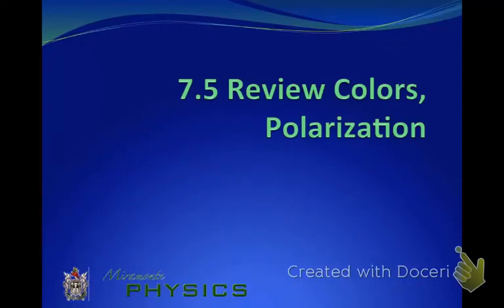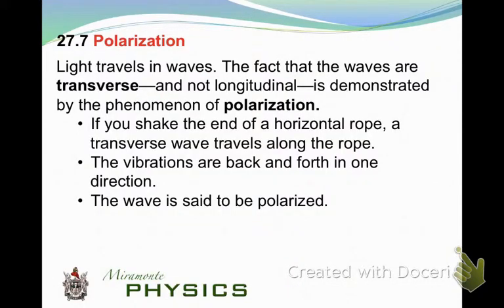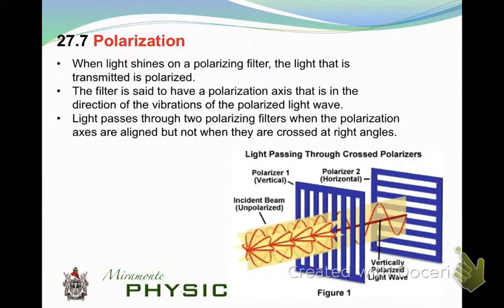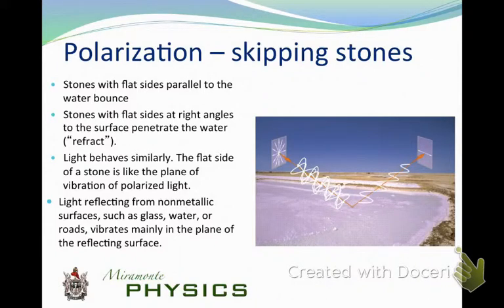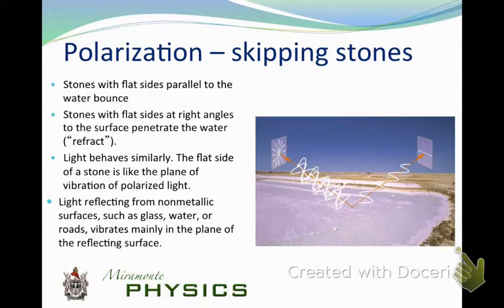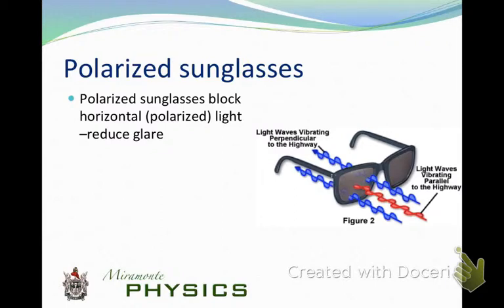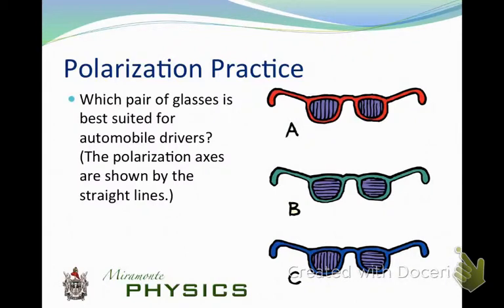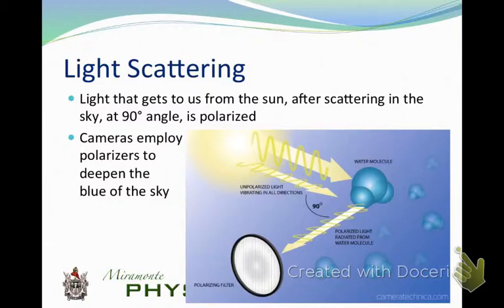physics unit 7 polarization